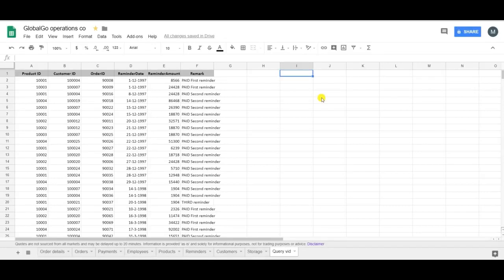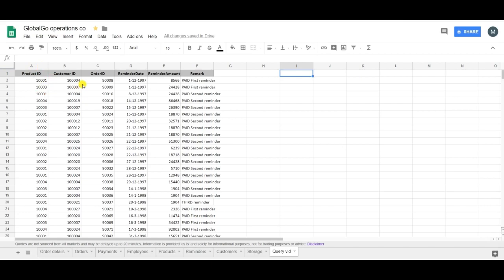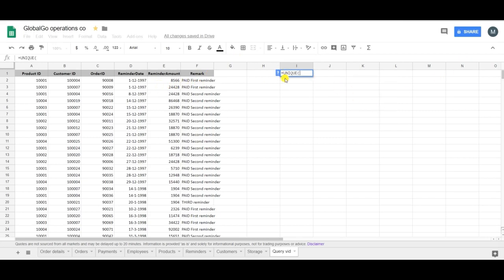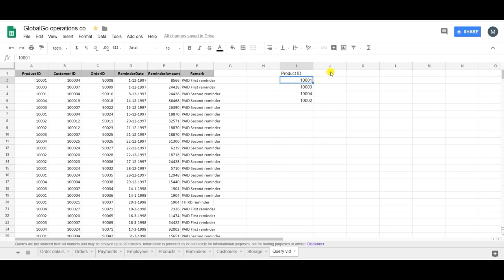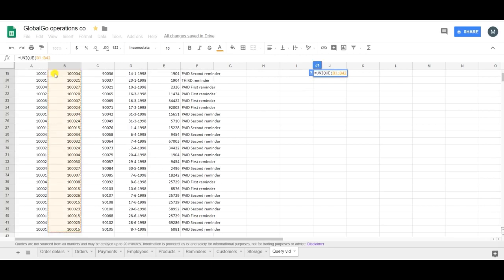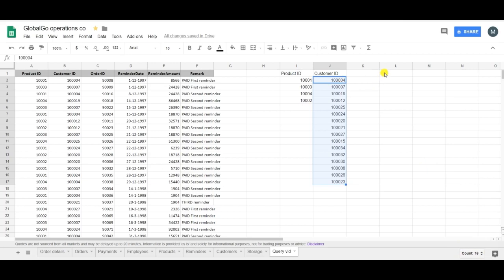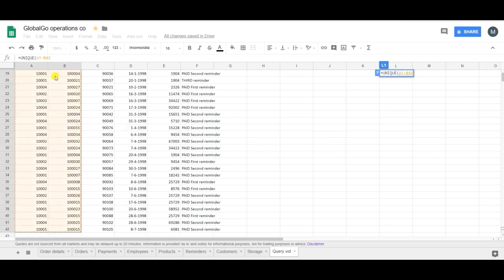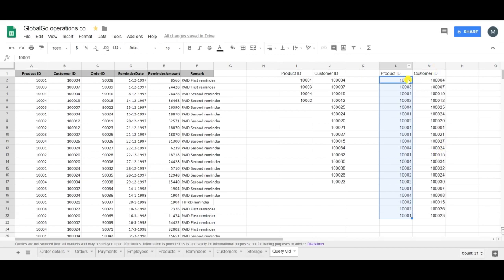How to use the UNIQUE formula in Google Sheets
Mastering data organization in Google Sheets starts with the right functions. In this step-by-step tutorial, you will learn exactly how to use the powerful `UNIQUE` formula.

The `UNIQUE` formula efficiently returns only the distinct rows from any selected range of cells given as input. Whether you are cleaning complex data sets or preparing reports, the `UNIQUE` function is essential for removing duplicates and ensuring your data integrity in Google Sheets.